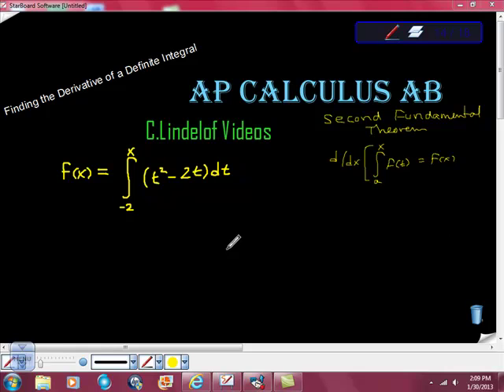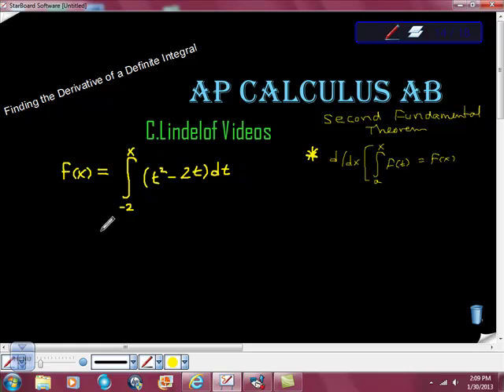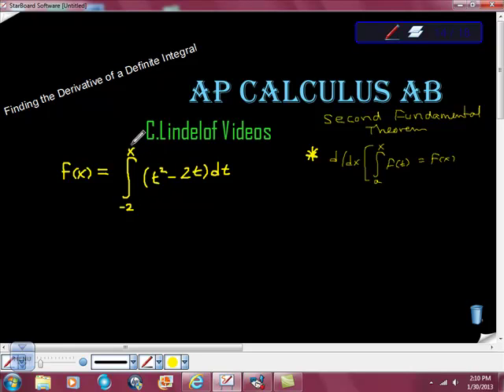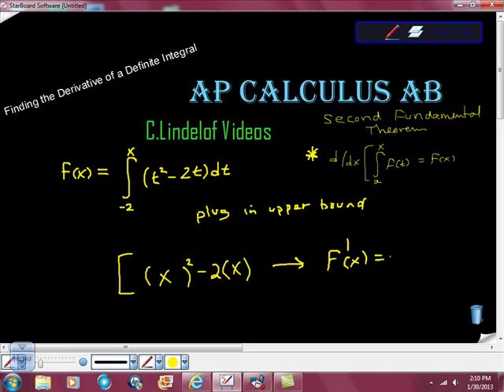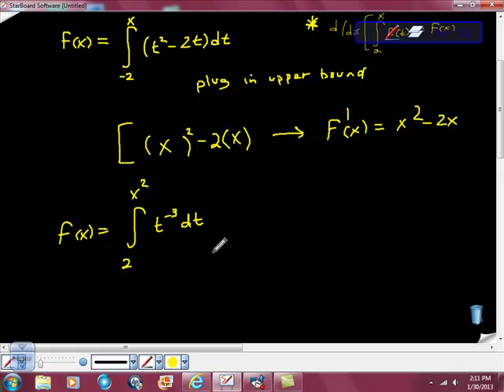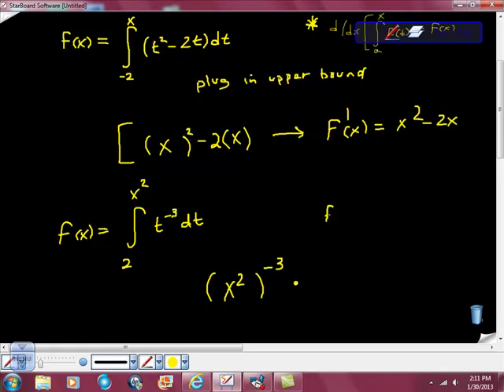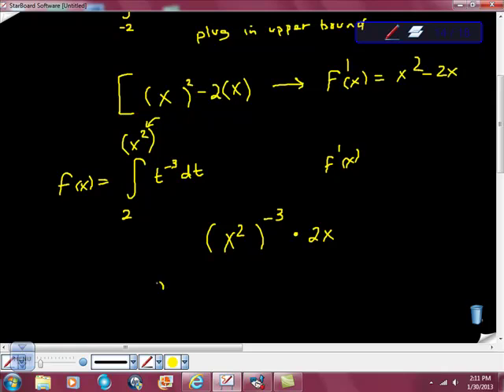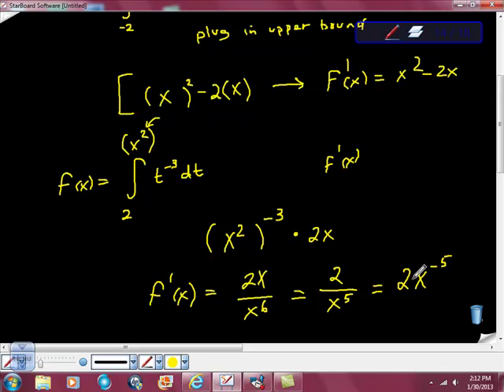AP Calculus AB Find the Derivative of a Definite Integral Second Fundamental Theorem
AP CALCULUS AB MADE EASY USing the 2nd ftc to differentiate a definite integral